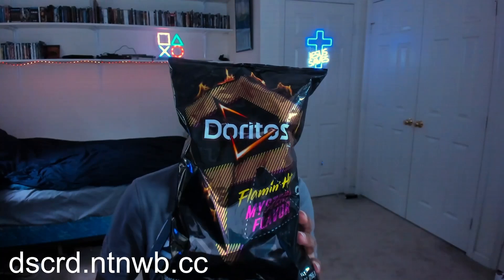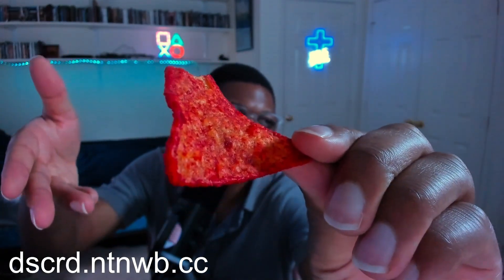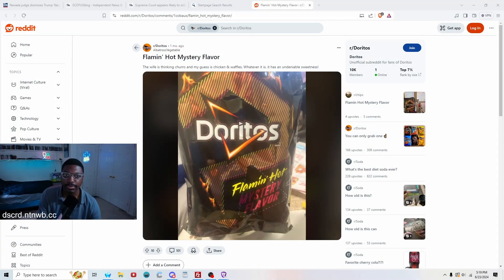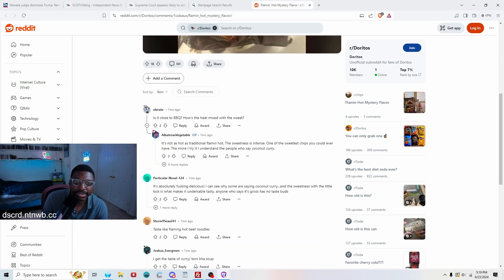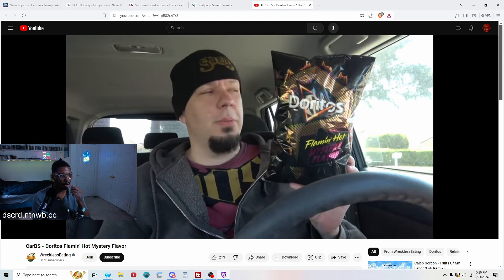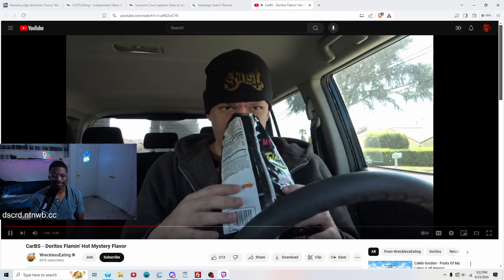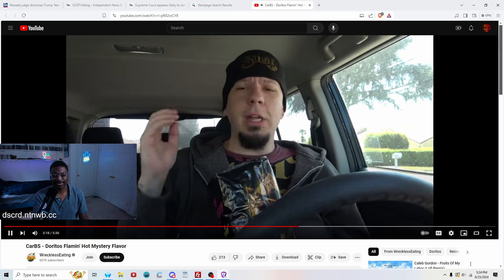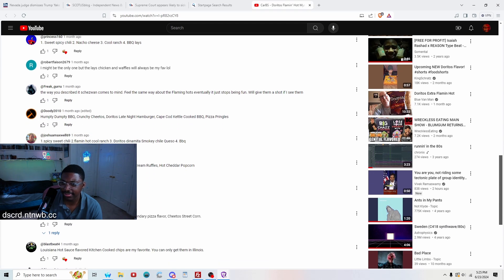I Tried Doritos' Flamin' Hot Mystery Flavor And Am Now Confused And Befuddled